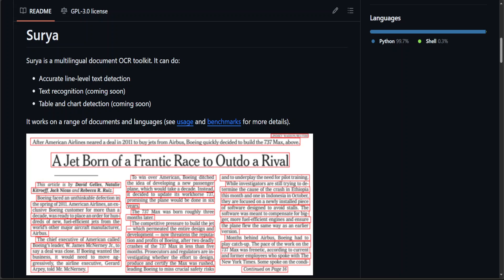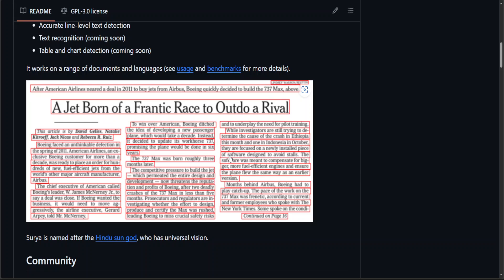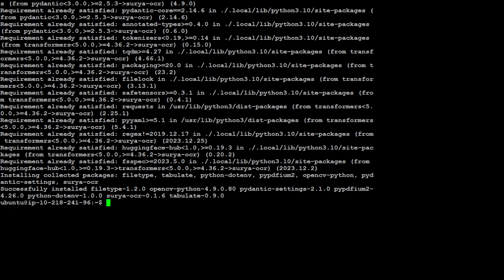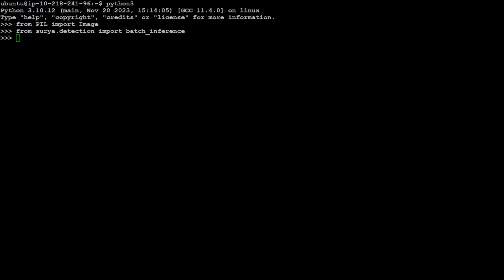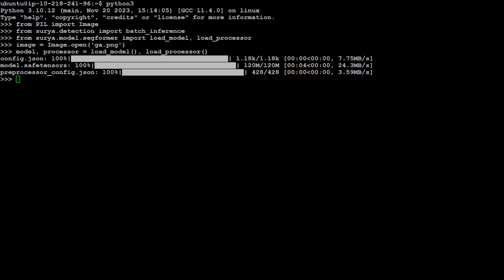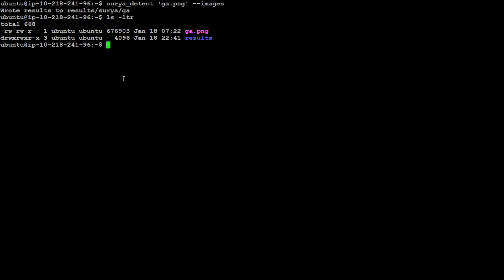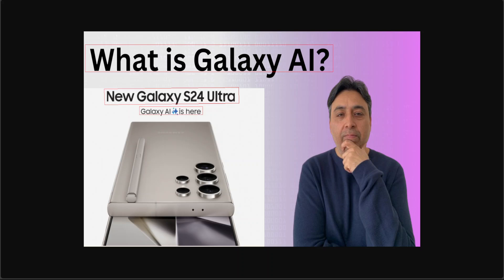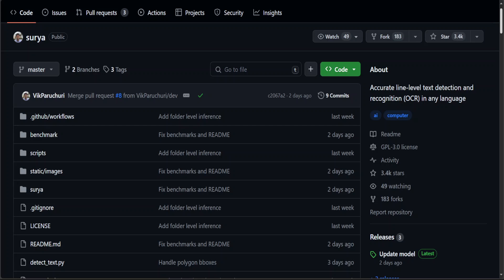Install Surya Locally - Multilingual Document OCR with AI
This video shows how to install OCR AI Model Surya locally. Surya is a multilingual document OCR toolkit. It can do accurate line-level text detection, Text recognition, Table and chart detection.